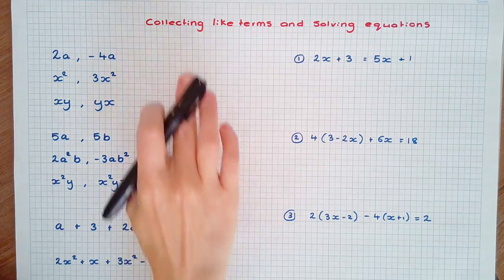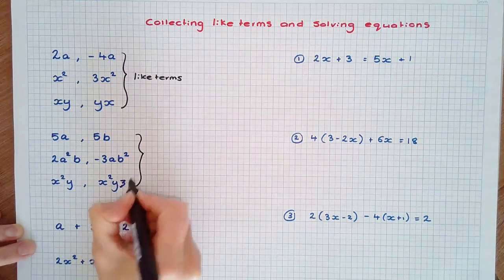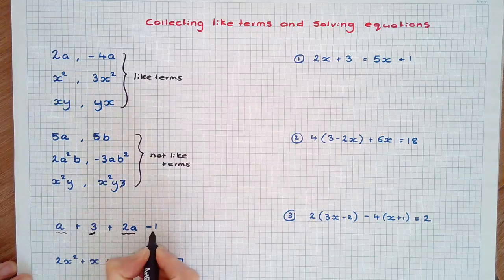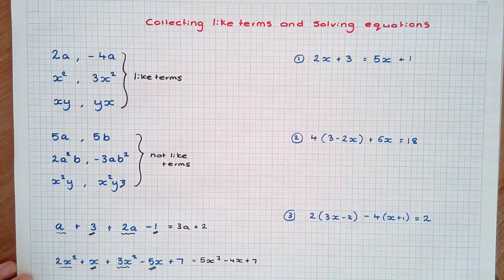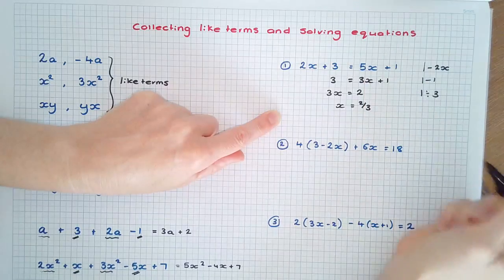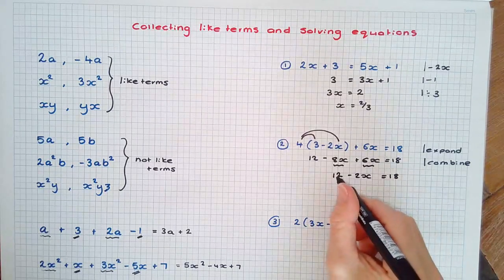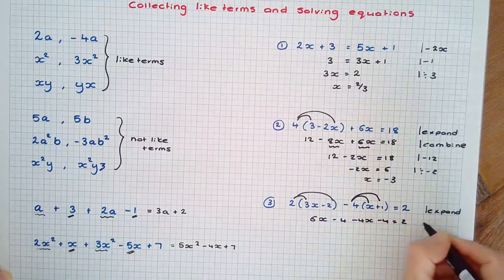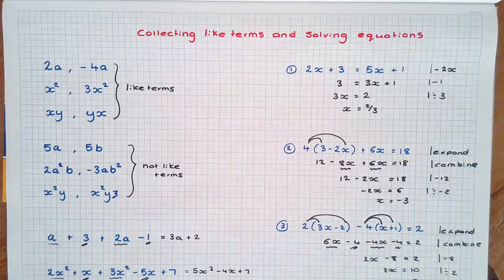Collecting like terms and solving equations